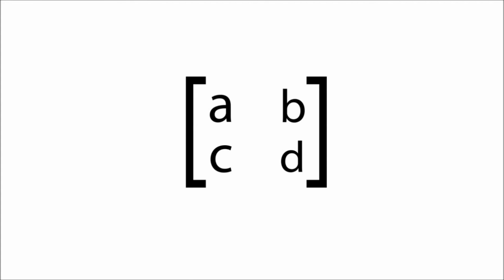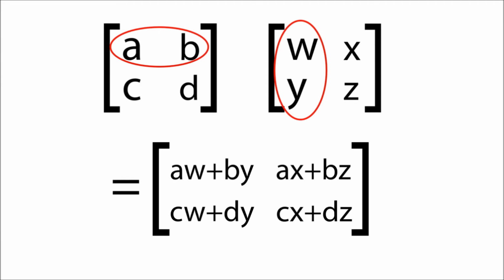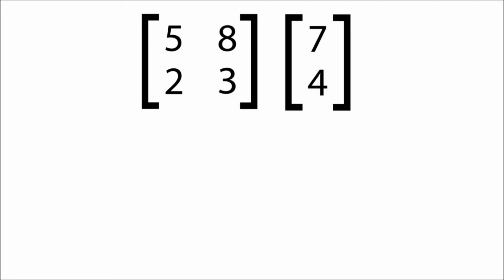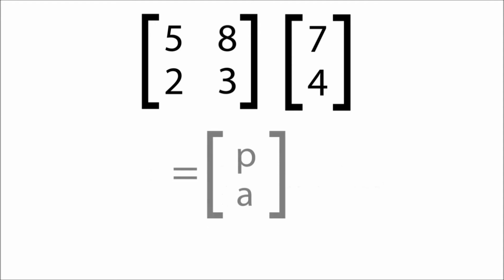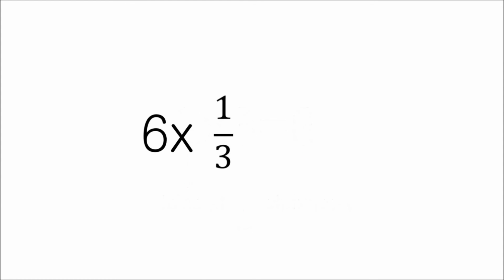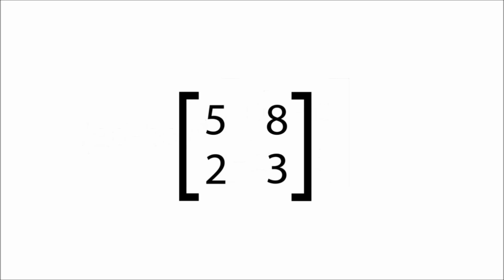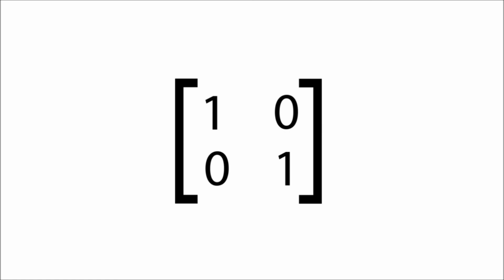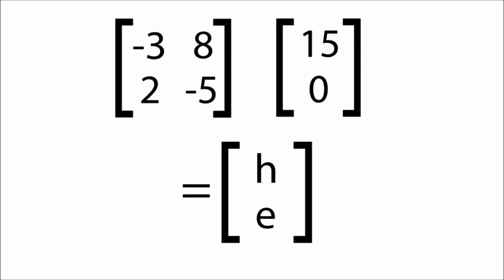Hill Cipher Group abcdef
Hill Cipher River Valley High School CID 4 Cryptology Group abcdef